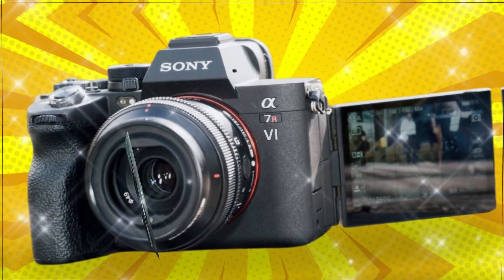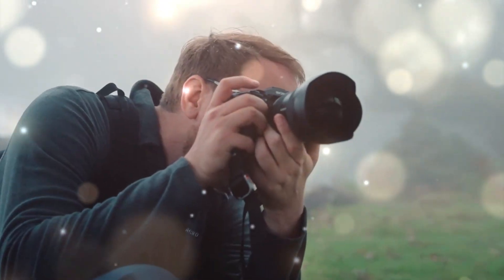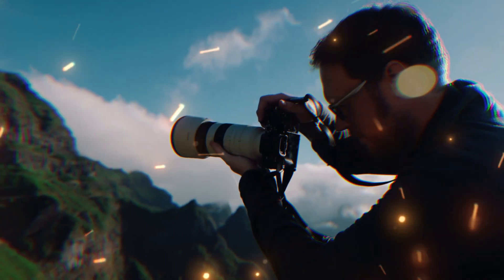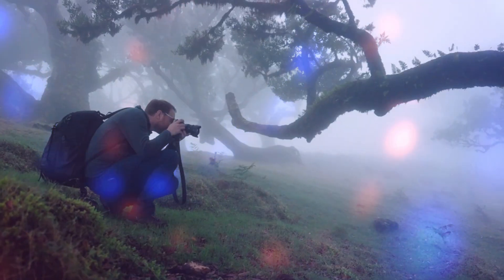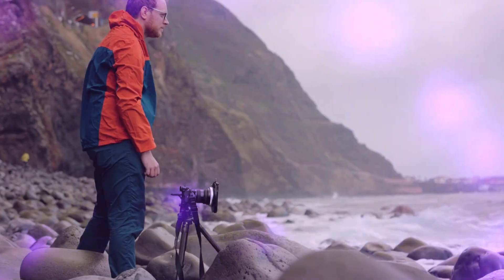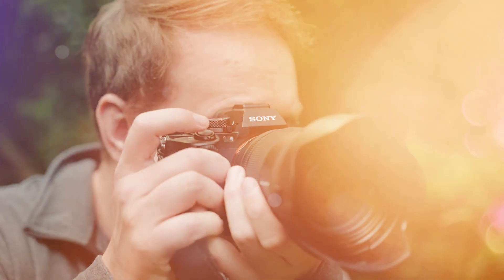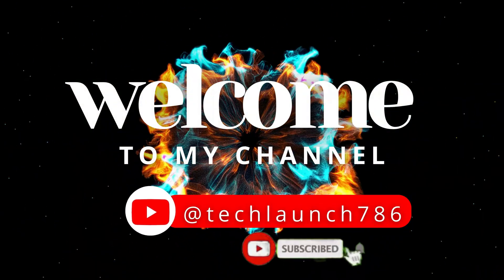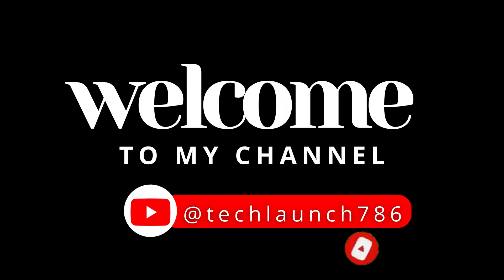SONY A7R VI LEAKS: 90MP Sensor, 9-Stop IBIS, 8K Video (The ULTIMATE Resolution King?)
Get ready for the next level of imaging! The Sony A7R VI is rumored to be a groundbreaking camera, pushing the boundaries of resolution, stabilization, and video capabilities. This 30-minute deep dive uncovers the most shocking leaks about Sony's upcoming high-megapixel beast.
We delve into the rumored 90-Megapixel full-frame sensor, the revolutionary 9-stop In-Body Image Stabilization (IBIS), and the next-gen BIONZ XR 2 processor that promises incredible detail even at high ISOs. Discover the potential for over 360MP Pixel Shift Multi Shooting, internal 8K 30p video, and a completely redesigned user experience with an ultra-high-resolution EVF.
Is the A7R VI set to become the undisputed "Resolution King"? Watch now to find out why this camera will change everything.

🔥 MUST-SEE A7R VI REVELATIONS:The Jaw-Dropping 90MP Sensor Explained
9-Stop IBIS: Handholding the Impossible
8K Video from a Resolution Camera?
Pixel Shift Beyond Your Wildest Dreams
Is the A7R VI the Best Camera Ever?